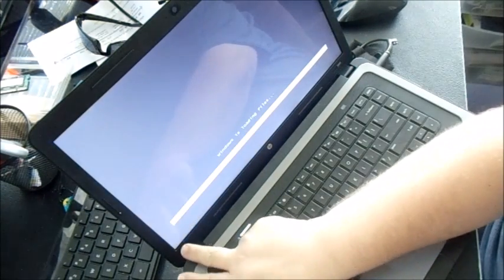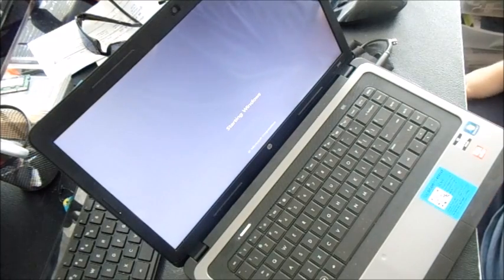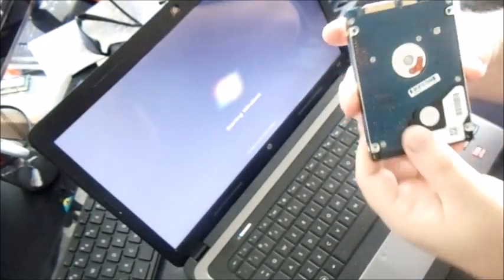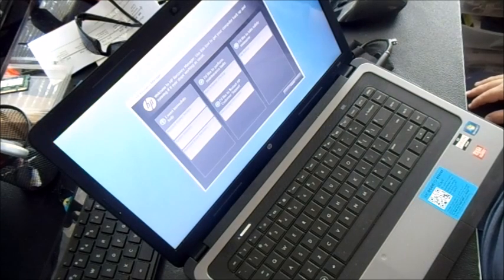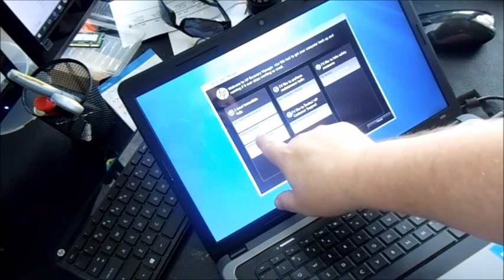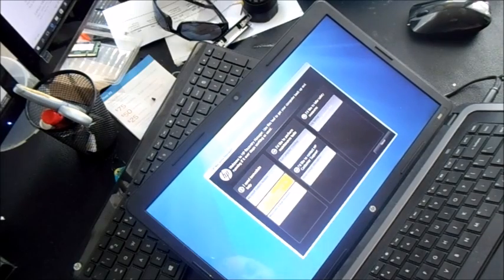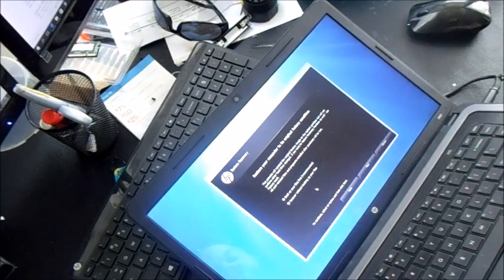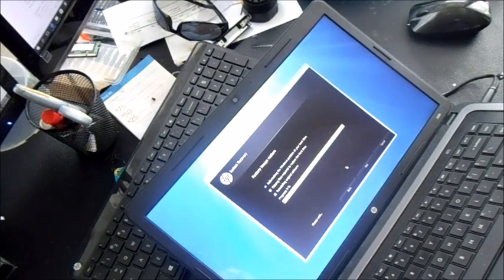2025 HP Pavilion Restore reinstall Windows (15 dv4 dv6 dv7 17t Touchsmart sleekbook Spectre RESET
Factory resetting an HP laptop depends on the operating system. Here’s how to do it for Windows 10 and 11:
Method 1: Using Windows Settings (Recommended)
    Click Start → Select Settings .
    Go to Update & Security → Recovery.
    Under Reset this PC, click Get started.
    Choose Remove everything (for a full factory reset).
    Follow the prompts to reset your HP laptop.
Method 2: Using HP Recovery (If Windows Won't Boot)
    Turn off the laptop.
    Turn it back on and press F11 repeatedly before the HP logo appears.
    Select Troubleshoot → Reset this PC.
    Choose Remove everything → Fully clean the drive.
Method 3: Using HP Cloud Recovery (For Some Models)
    Download the HP Cloud Recovery Tool from HP’s website on another PC.
    Create a recovery USB drive.
    Insert the USB into your HP laptop and boot from it.
Follow on-screen instructions to reset the laptop.